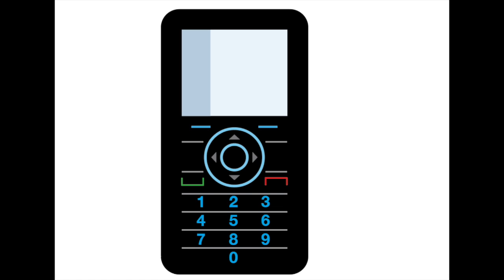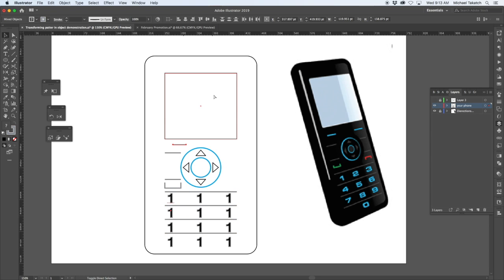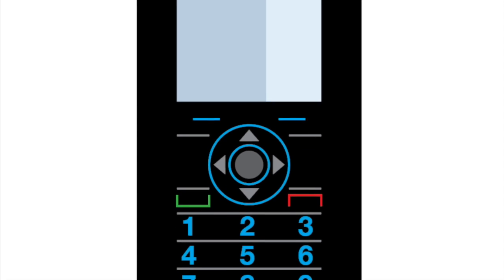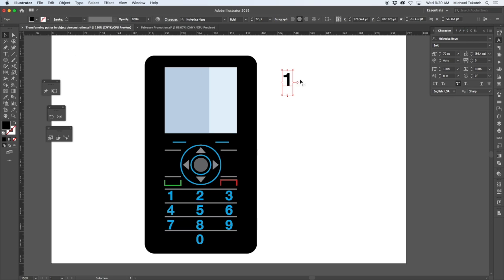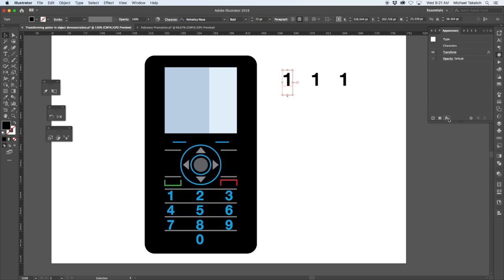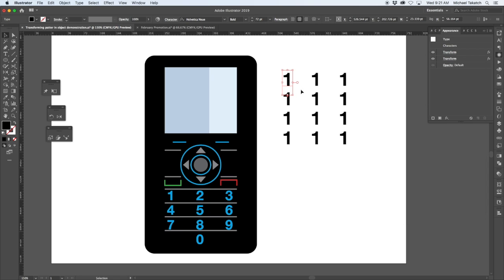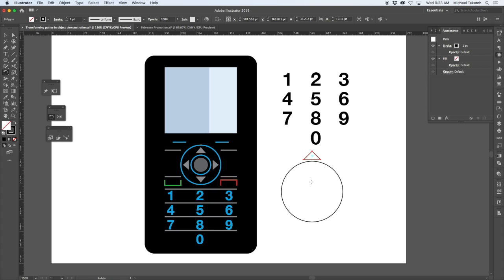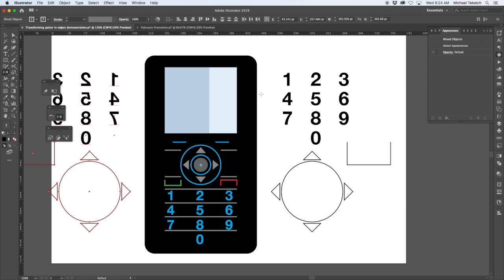Cell Phone in Illustrator with the transform tools on the object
This video is about Illustrator